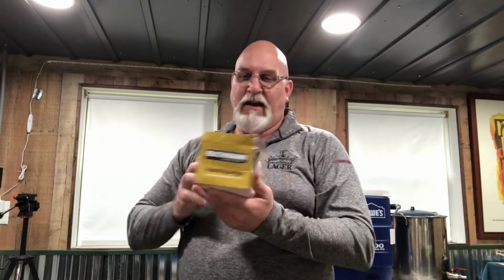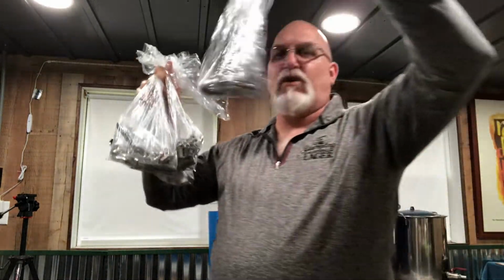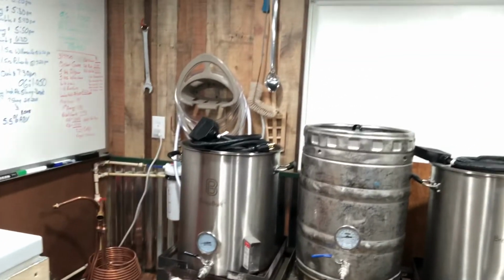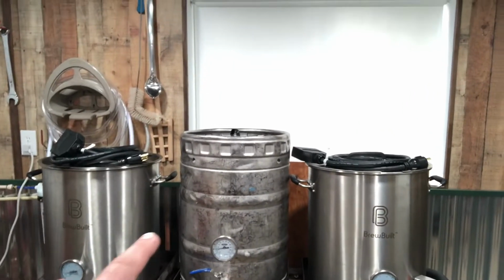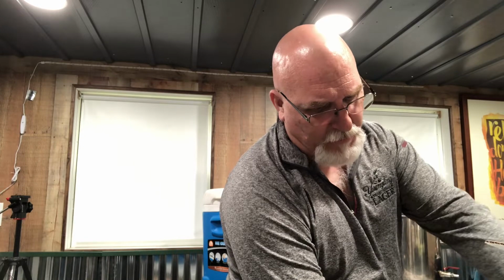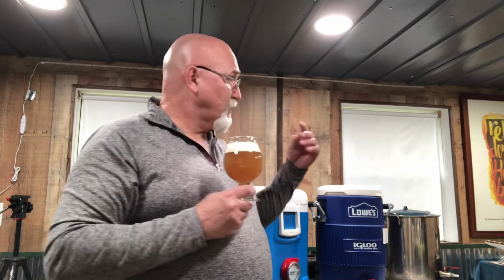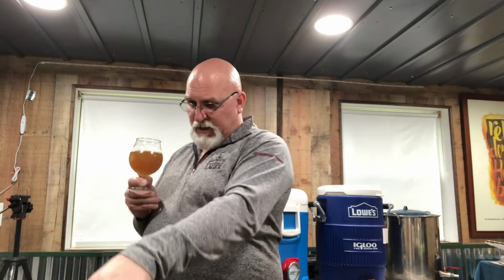Homebrew Wednesday - Electric brewery update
Added some components to the pots and more goodies arrived today. It’s getting real!!